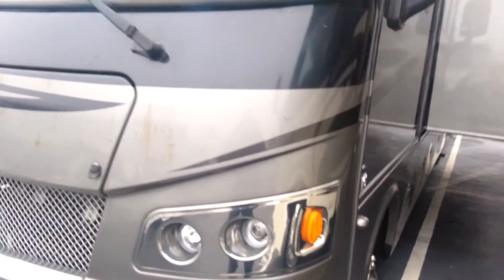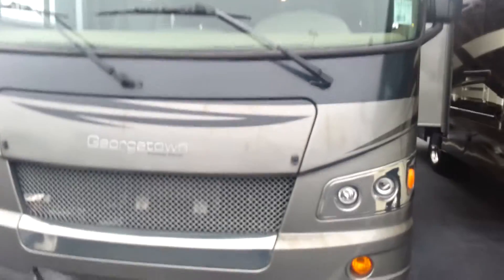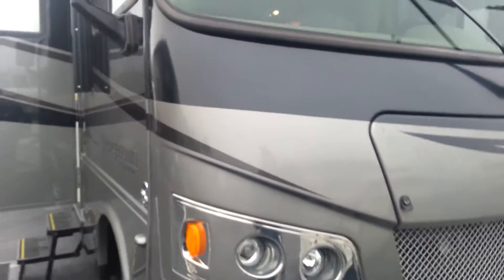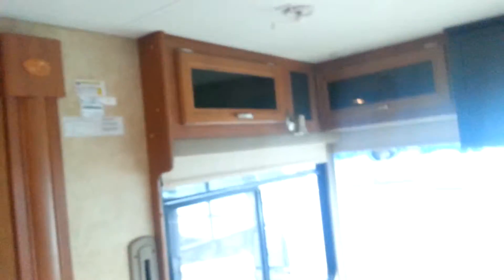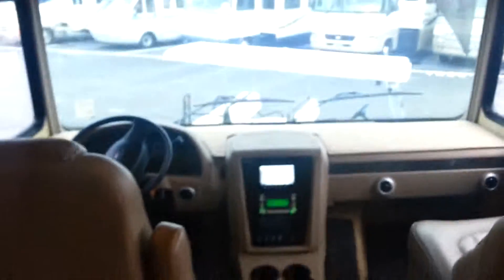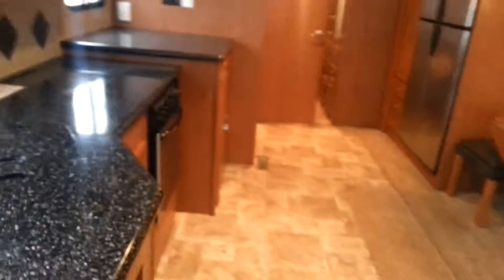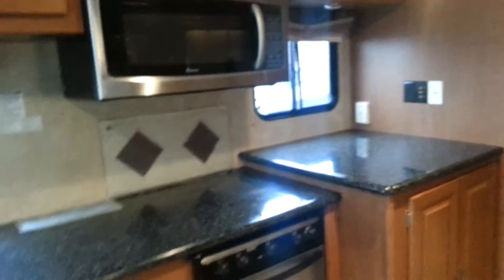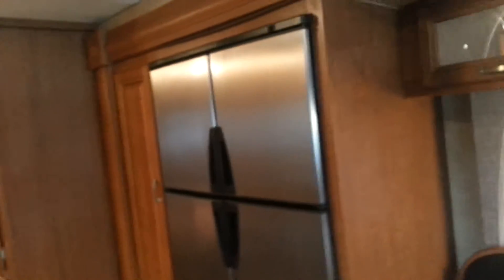Ron h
2011 Forest River